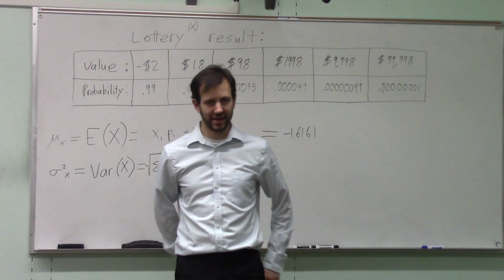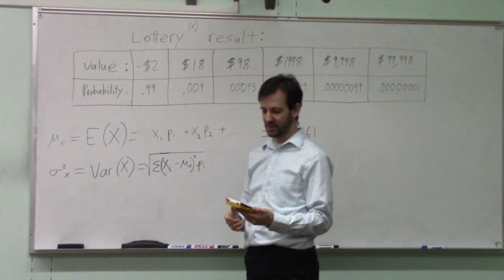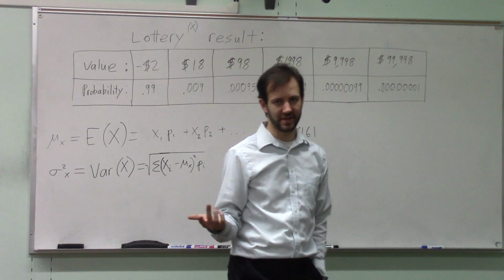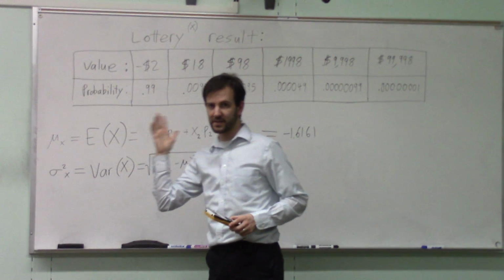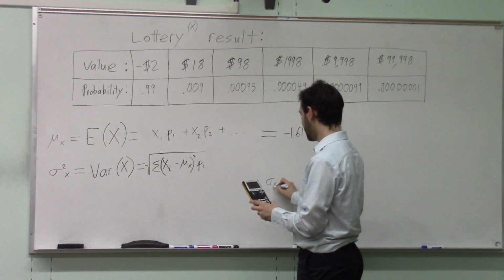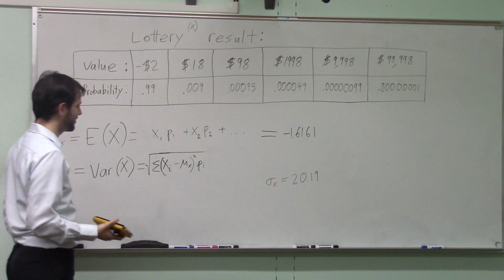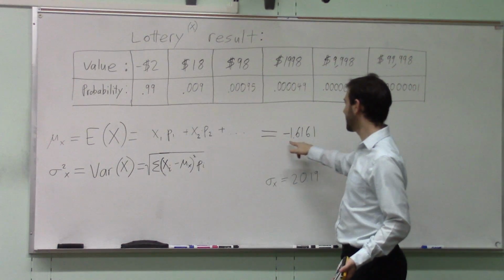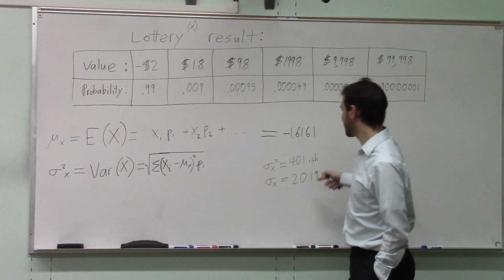Chapter 6 Lesson B: Variance & using the calculator